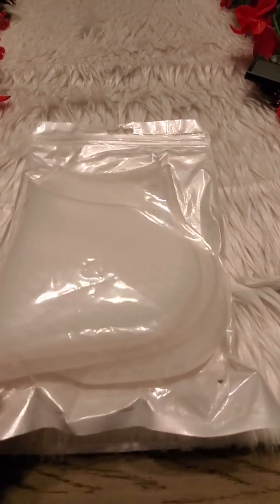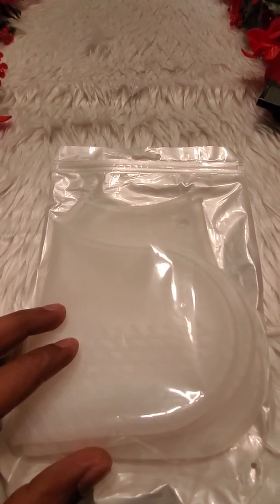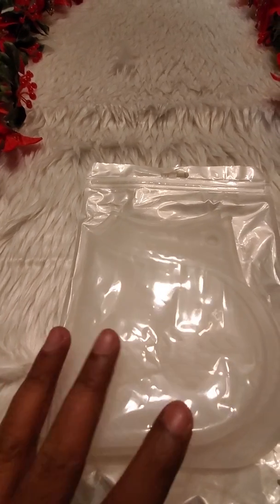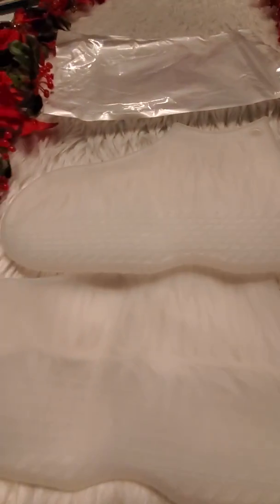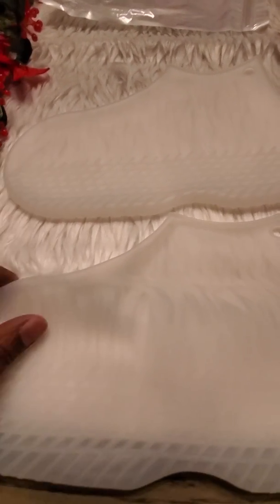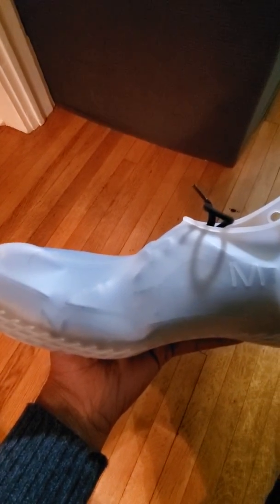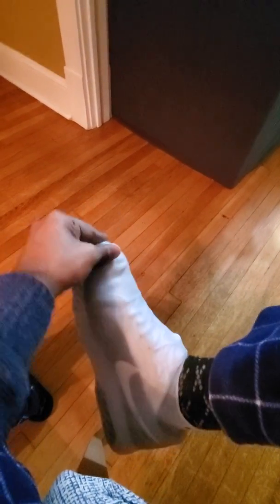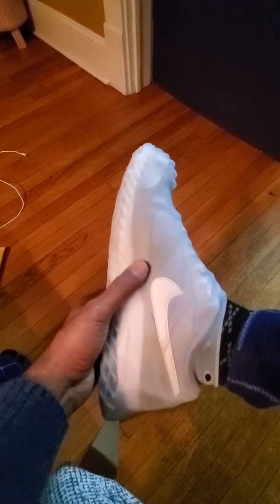Waterproof silicone rubber shoes slip on covers non slip